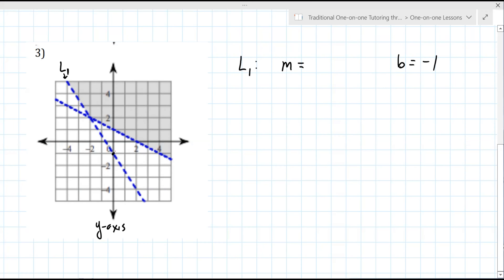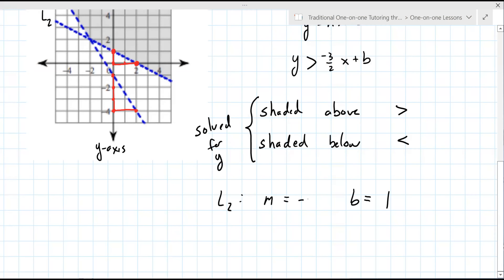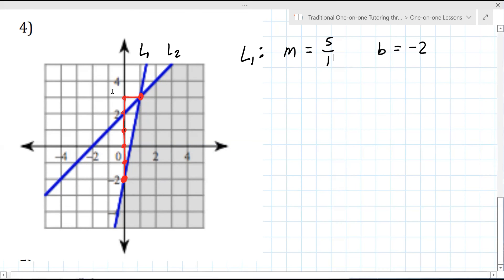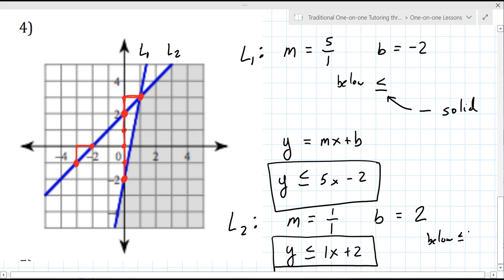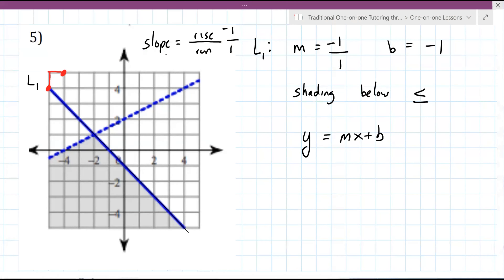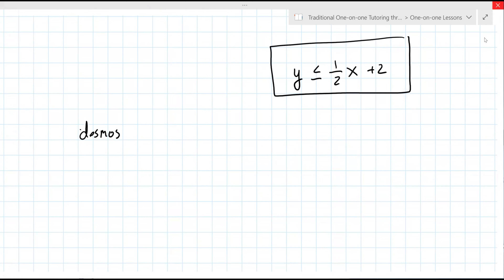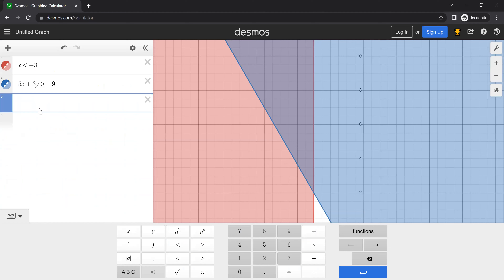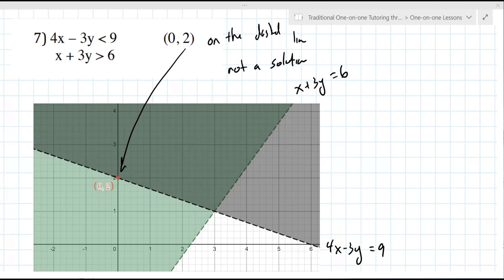High School Algebra 1 Lesson [2023-01-11 at 8pm MST Aiden S]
This lesson covered topics in Algebra including the graphing system of linear inequalities, and writing the equations for the systems of linear inequalities from the graphs.